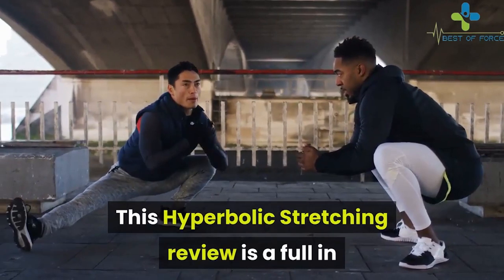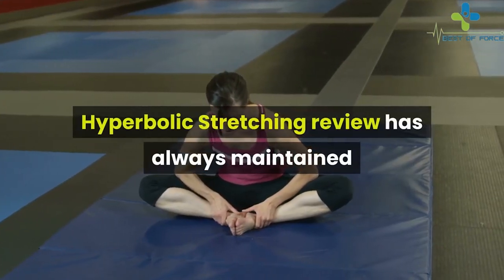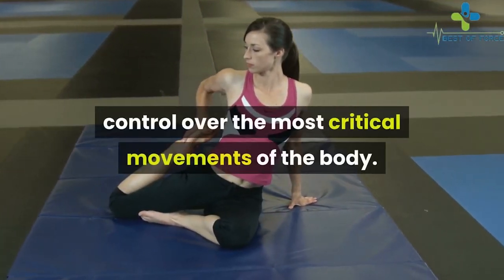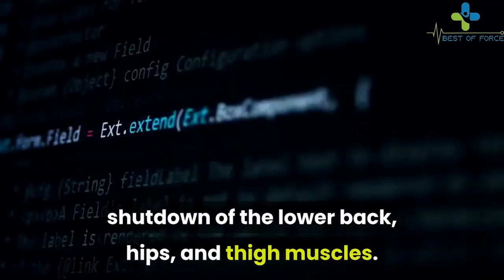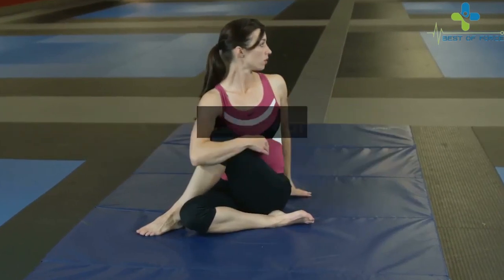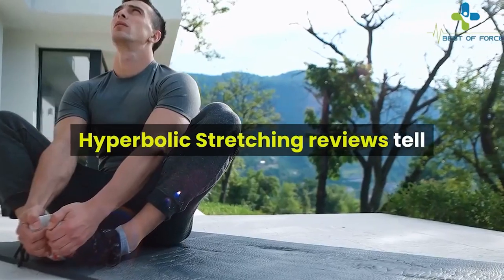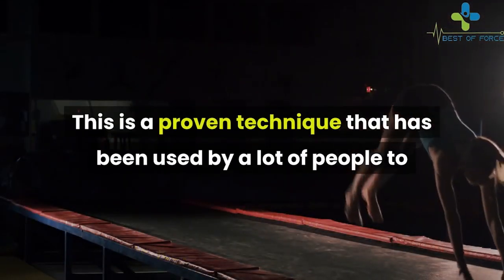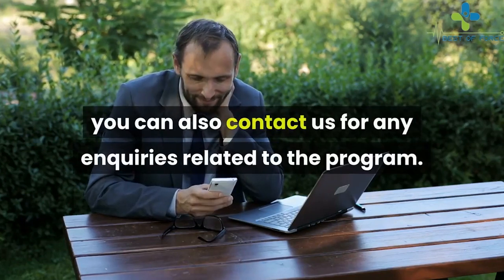Hyperbolic Stretching Program Review | Things To Know Before Buying!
Hyperbolic Stretching Review |Things To Know Before Buying!

if you are looking for hyperbolic stretching review then this is the perfect hyperbolic stretching review video for you and before your purchase was made on hyperbolic stretching. You need to know some things about hyperbolic stretching. In this hyperbolic stretching review video i share all the legit information on this hyperbolic stretching. Hyperbolic stretching is for both male and female and it can be used by any age of poeple. Hyperbolic stretching is created by Alex Larsson. Hyperbolic stretching is 100% legit and perfect program. I Recommend Hyperbolic stretching to everyone who are on trouble.

What things to know about hyperbolic stretching ?

1- Hyperbolic Stretching puts down the dumbbells and teaches you how to use ancient stretching methods to increase your muscle mass  strength and flexibility in four weeks. There’s no need to put immense pressure on your joints by lifting heavy weights repetitively and there’s certainly no need to take prescription medications or some black market who-knows-what.

2- This program shows you how increasing your flexibility and strength through stretching can be the fastest way to get the results you’re looking for. As a bonus  you don’t have to lift heavy weights or spend hours at the gym sweating up a storm and putting unnecessary pressure on your joints. Hyperbolic Stretching is a four-week online workout system designed to increase your strength  flexibility and gains in the comfort of your home with nothing more than your own body. You only need 8-minutes a day to complete the regime  and in four weeks  you can see a drastic improvement in your overall performance  athletic skills  strength and flexibility.

3- Alex Larsson is the creator of Hyperbolic Stretching. He quit his job as a computer programmer to become a full-time professional flexibility and core strength expert. As of today  he has helped more than 16 000 people achieve significant gains through stretching. His regime and methods are now being discussed at MMA gym  martial arts dojos  yoga studies  and sport establishments in Canada  Australia  the United States  Asia and Europe. And everything he teaches his clients through one-on-one sessions can be found in this program.

4- Hyperbolic Stretching is a unique system that focuses on ancient stretching tricks to increase gains  strength and flexibility. It includes an abundance of valuable information about the power of stretching and how it can help you achieve your goals  as well as a four-week program that is laid out for you with specific exercises to do for each week. So  not only does it give you a ton of information that’s needed to understand the benefits of obtaining high levels of elasticity but it also gives you the regime needed to turn your newfound knowledge into action.

5- Hyperbolic Stretching is a strategic workout system designed for fast strength  size and flexibility. It’s broken down into two different versions – one for men and one for women. This is a huge benefit because the anatomy is different for each gender and the way the body improves through exercise is as well. So  big kudos for that. The male version tends to focus a bit more on pelvic and penis strength  whereas the female version focuses specifically on pelvic strength… For obvious reasons. However  the approach to increasing gains and improving performance and flexibility is the same in each; it’s just the type of stretches and areas of stretching that change. Again  for obvious reasons.

Disadvantages Of Hyperbolic stretching is that it is on digital and video format which can easily learn on any pc  laptop or any smartphone . Its not an physical product.

Hope you like this hyperbolic stretching review.

Hyperbolic Stretching women.
Hyperbolic Stretching Discount
Hyperbolic Stretching Bonus